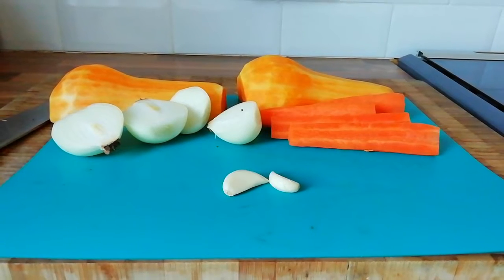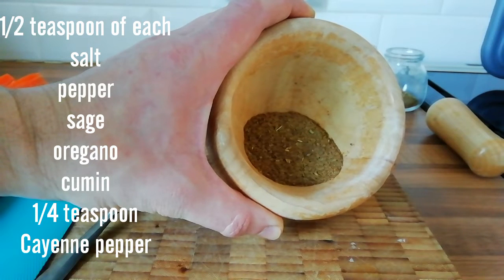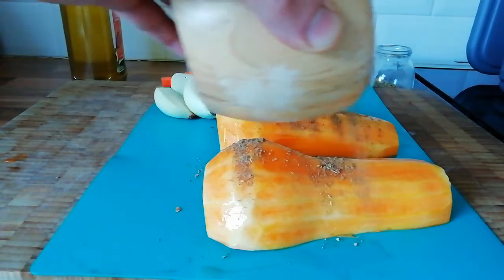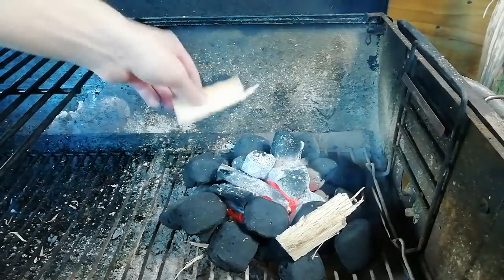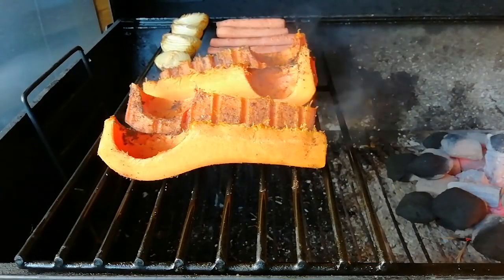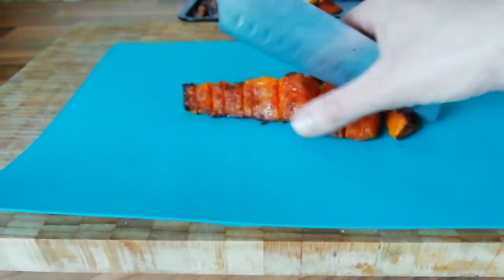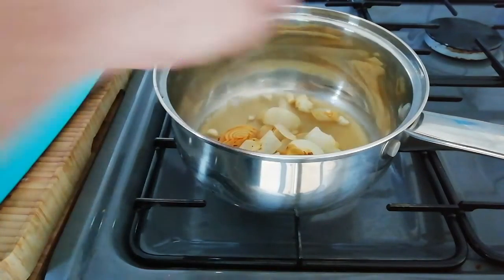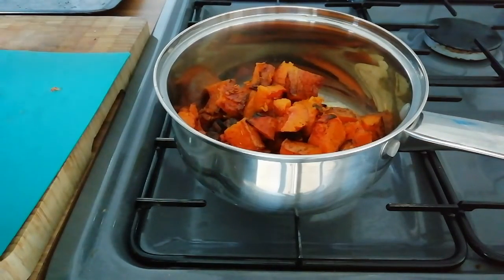HOW TO MAKE BUTTERNUT SQUASH SOUP ON A BBQ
On this episode of bbq life uk, Smoked Butternut Squash Soup
Ingredients:
1 butternut squash
1 onion
2 carrots
2 garlic cloves
600ml vegetable stock
Double cream

For the seasonings:
1/2 teaspoon of salt
1/2 teaspoon of pepper
1/2 teaspoon of sage
1/2 teaspoon of oregano
1/2 teaspoon of cumin
1/4 teaspoon of cayenne pepper

Start by peeling and removing the skins of all the vegetables. Chop each in half. Remove the sewed by running a teaspoon around breaking the membrane and scoop out the seeds. Apply the seasoning to the squash covering all sides.
I used the minion method arranging my charcoal briquettes in a circle and using lumpwood charcoal in the middle to burn outwards. I  Loaded the vegetables in to the smoker the left for a hour on a silver birch smoke. After an hour I decided to quarter the squab to speed up the cooking time and increased the temperature by opening all the vents. After another hour all the vegetables where soft to the touch and cooked through. Remove from the smoker and cut into cubes roughly 1/2". Next I added some stock to a pan and added the garlic after a couple of minutes add the vegetables and cover with stock then simmer for 5 minutes. Carefully add the contents to a blender and blitz until smooth. Return to the pan to thicken if needed. Serve topped with double cream.